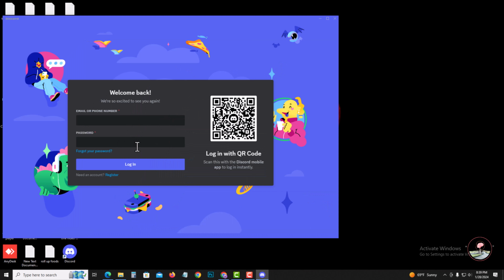How to Install Discord PC & Laptop [ ANY Windows ]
If you want to use arguably the most popular voice and text communication , here is how to download and install Discord

Video Parts:
0:00 Info & Intro
0:10 Open Any Browser
0:41 Tap on Download
1:26 Ending & Outro